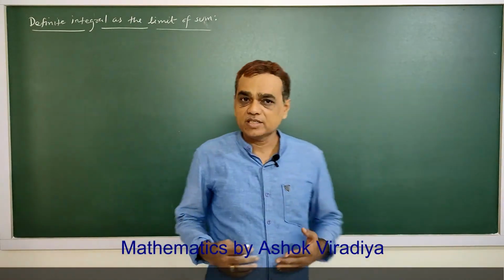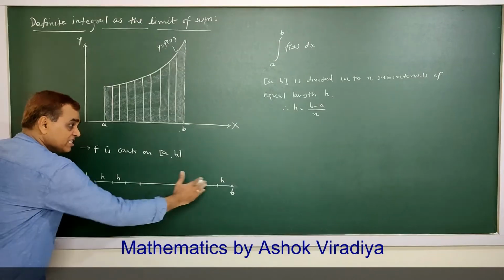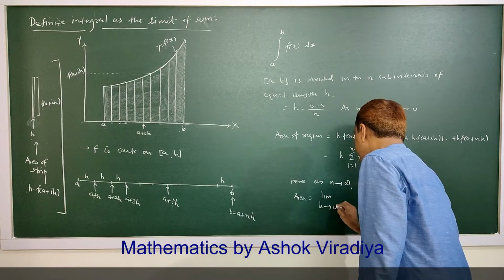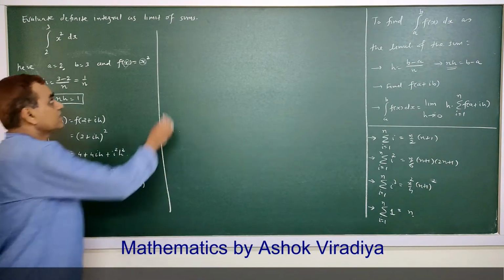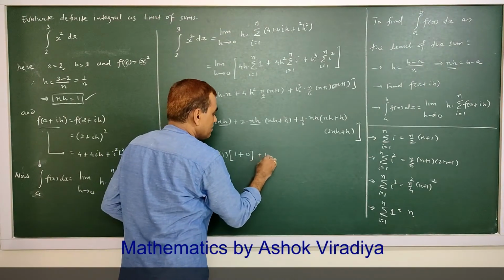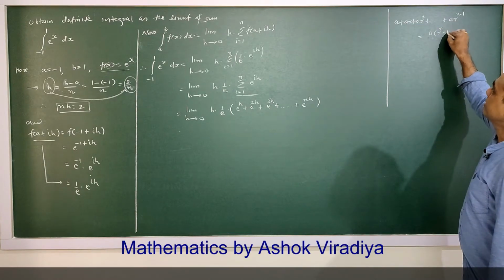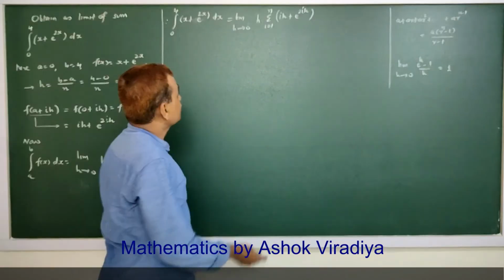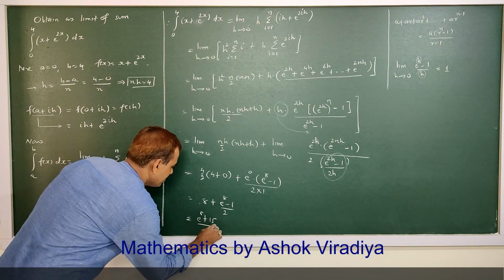Class 12-Chapter 7-Video 10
Definite Integrals as the limit of sum